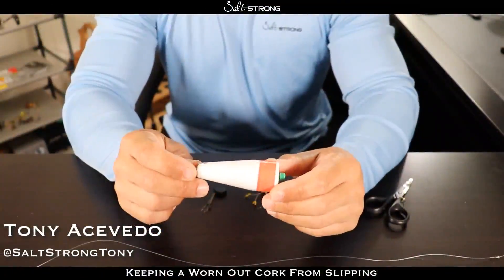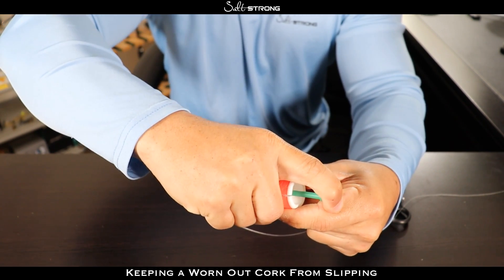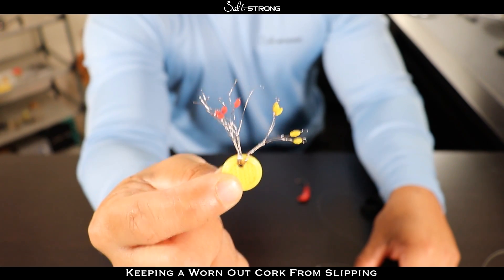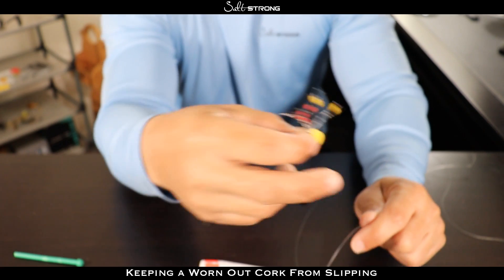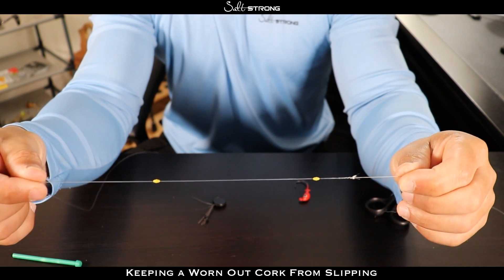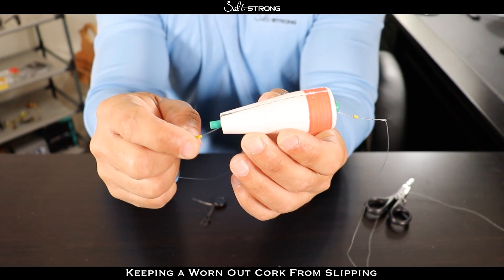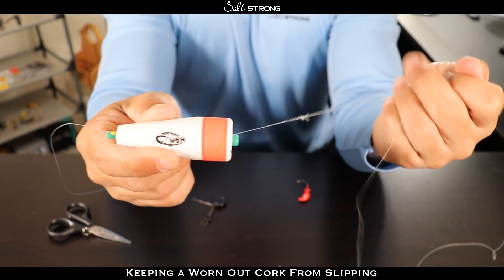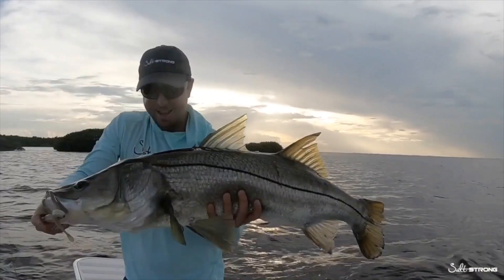2 Simple Tips To Save Money On Popping Corks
If you're sick of your slitted popping corks becoming loose and useless after a few trips, you're going to love this video.

Slitted popping corks are great because you can easily take them on and off of your leader, as well as adjust where they are on the leader to change depths.

However, since they're styrofoam, eventually the leader will dig into the cork and won't stay in place anymore.

Most people throw them out at this point, but in this video, I'll show you two ways to extend the life of your popping cork and save money by not having to buy more.

I'll also show you the pros and cons of each of these two ways, as well as the top mistakes people make when rigging up these corks.

Have any questions about using slitted popping corks?

And to get a FREE pack of Slam Shady paddletails,